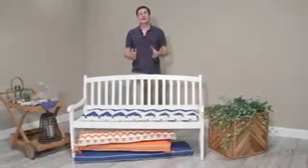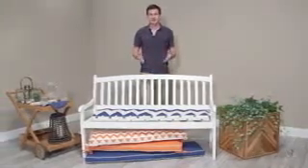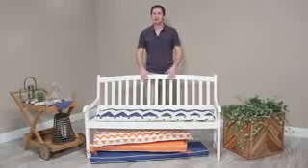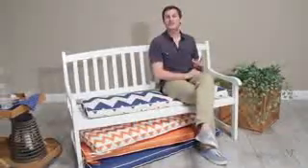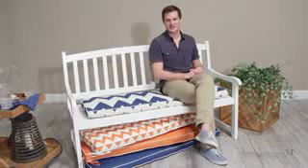Valencia Box Edge Bench Cushion - 53 x 14 in.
Description

About Jordan Manufacturing
A leader in the outdoor industry for over 29 years, Jordan Manufacturing Company, Inc. takes pride in the fact that quality and customer service have always been their top priorities. They realize that their commitment does not end with the sale. This is simply the starting point in a long-running relationship. Jordan believes the customer is the ultimate judge of their products and their customers have proven their loyalty since 1975.